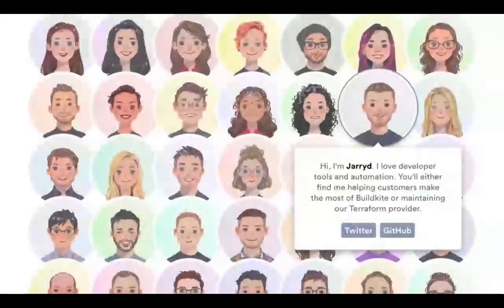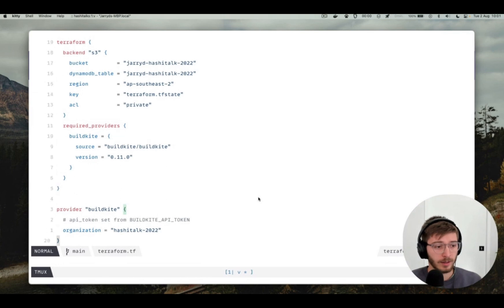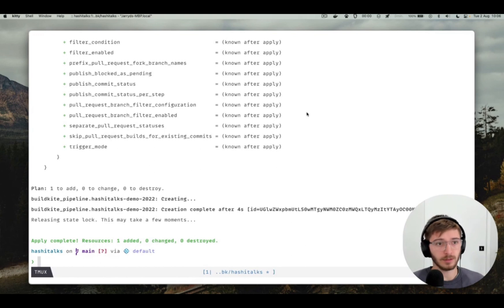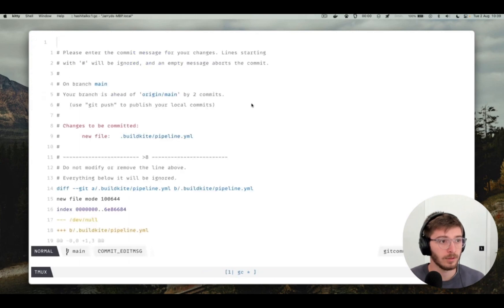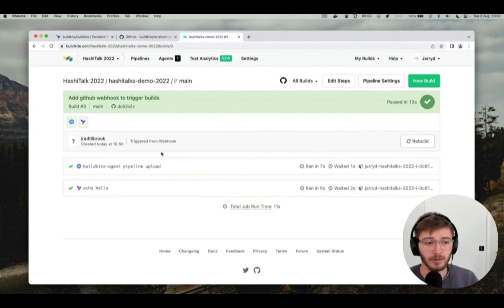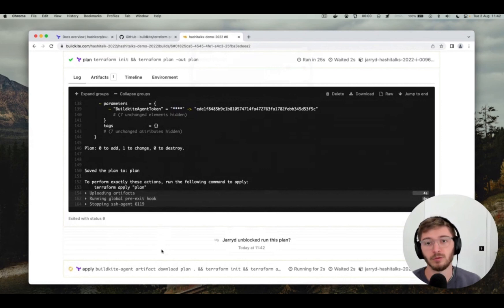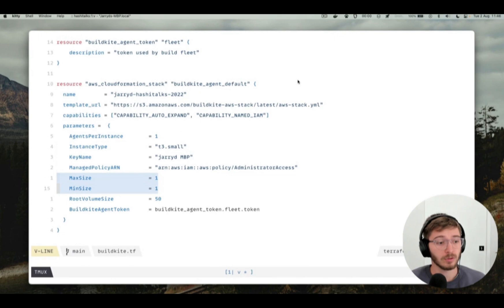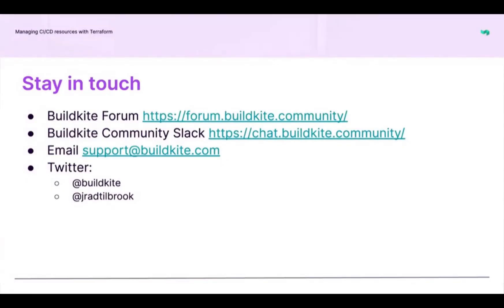Managing CI/CD Resources with Terraform with Buildkite, GitHub and AWS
Managing your infrastructure as code is integral to reducing the amount of repetitive, manual, tasks your team spends time on – freeing them up to work on more important things. Managing your CI/CD resources as code is also now possible with the official Buildkite Terraform provider.

Join Jarryd Tilbrook, the creator of Buildkite’s terraform provider, for an end-to-end look at how to setup and tear down a stack with Buildkite, GitHub and AWS resources.